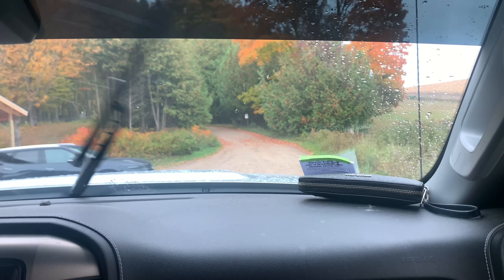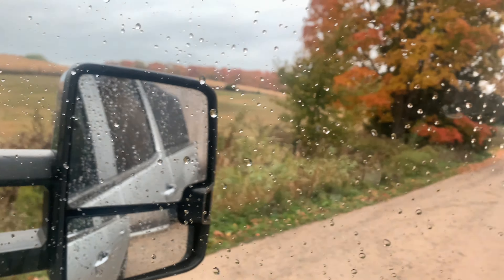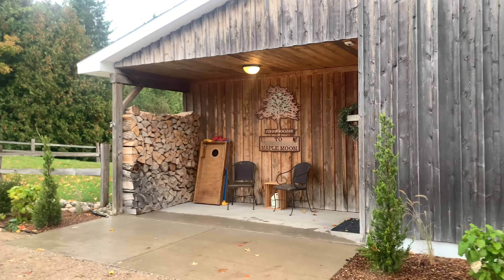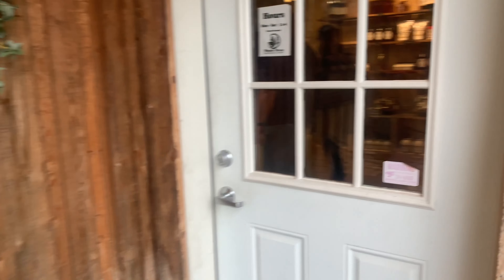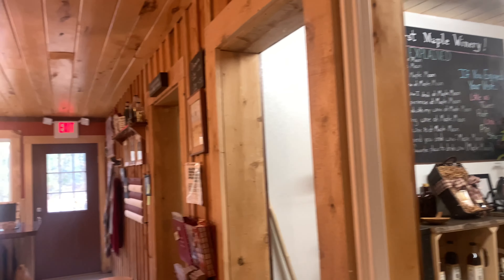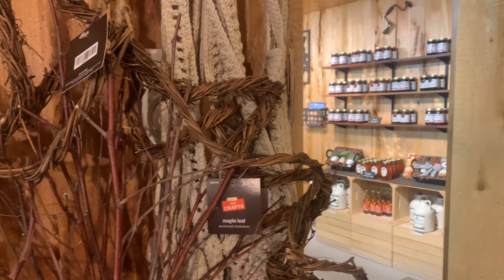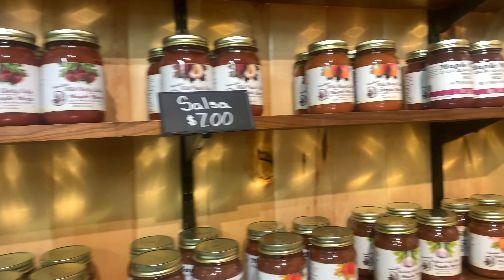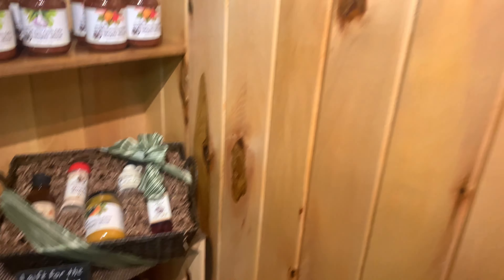Maple Moon Sugarbush and Winery Visit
This is short video of our stop on a wine tour in Upper Michigan. This winery is located in Petoskey Michigan.  Stop by and try the maple wine!